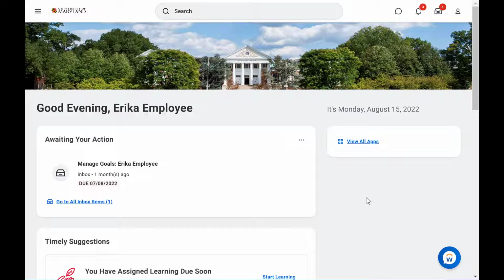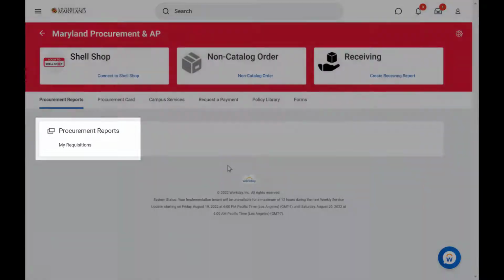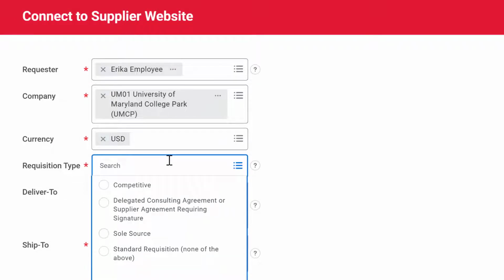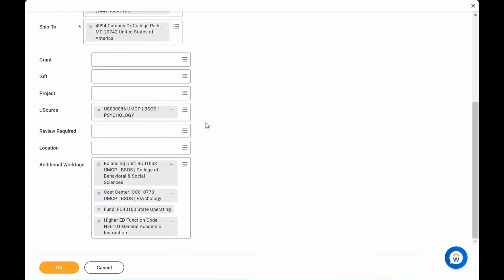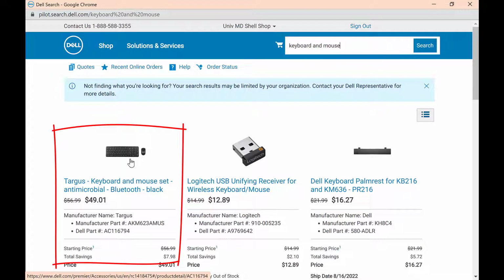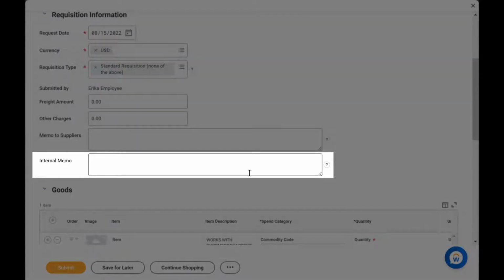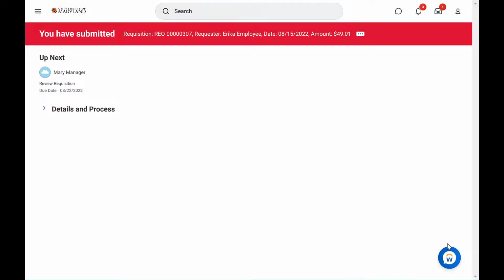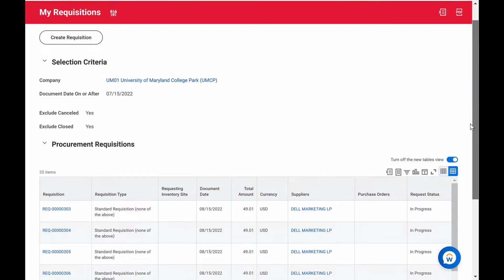Workday Demonstration: Requisition a Shell Shop Order